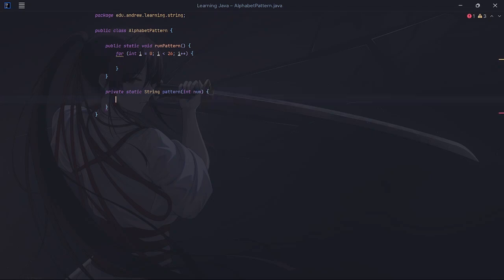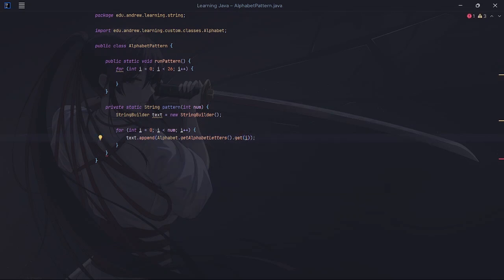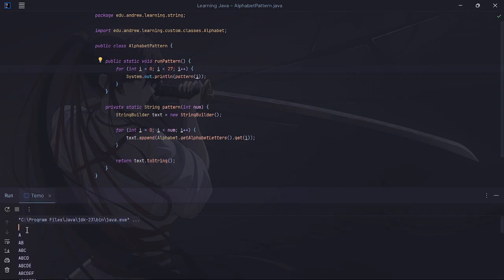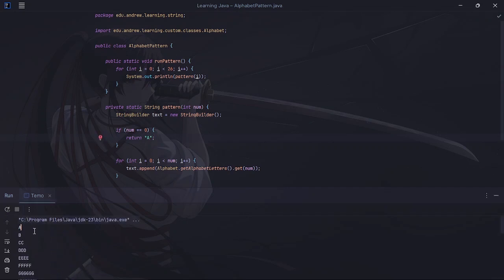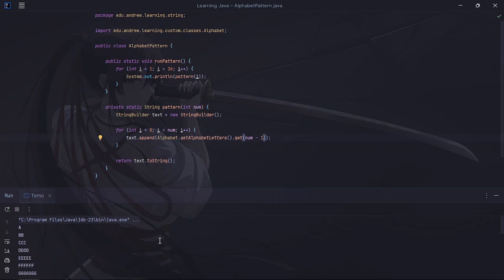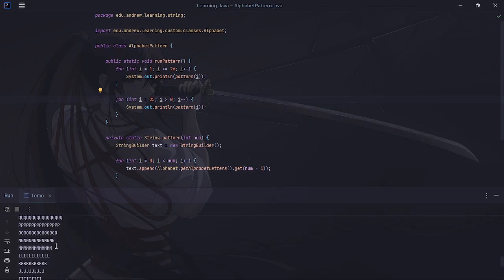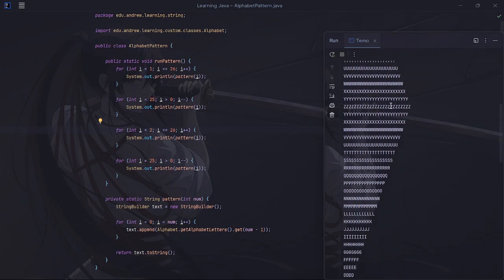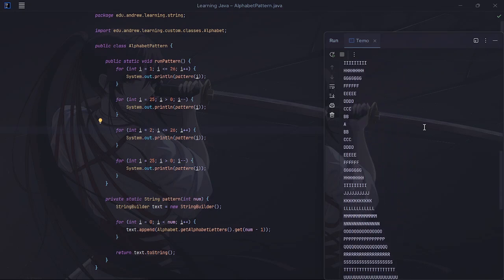Alphabet pattern... in Java!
I know, I know, 20 minutes is probably a bit too sloppy for a person trying to learn something new but listen, it's logic. Logic takes time to process.
On the bright side, I can probably code my own beam shaping algorithm right now haha. I don't actually plan to actually.

Terribly sorry that this is all that I have to say on today's description, I may or may not have just woken up from a nap.

As always, have a good one!